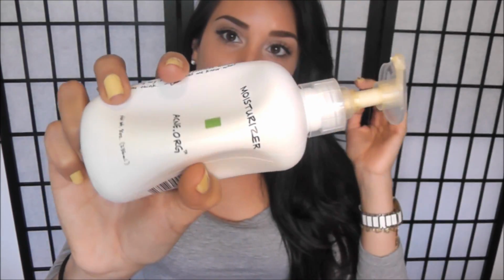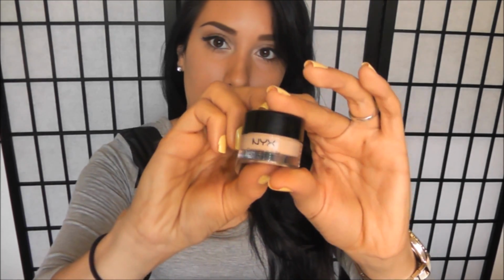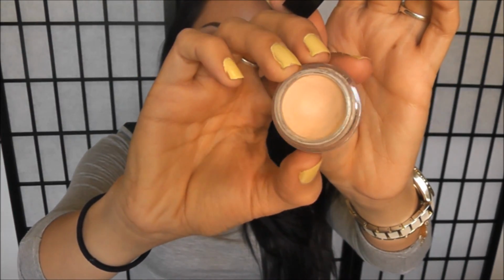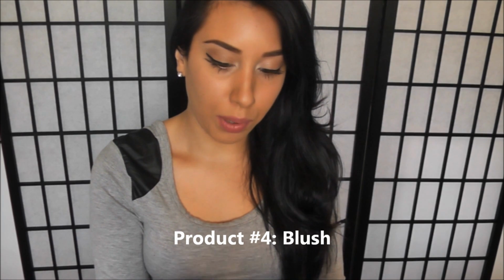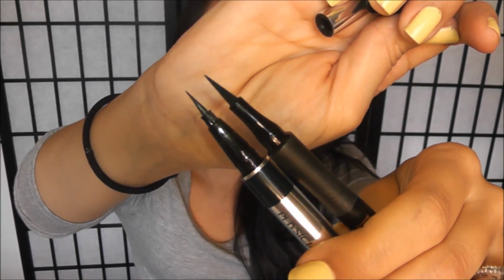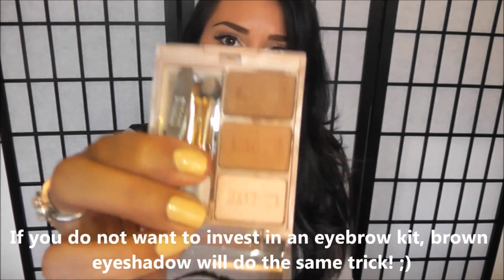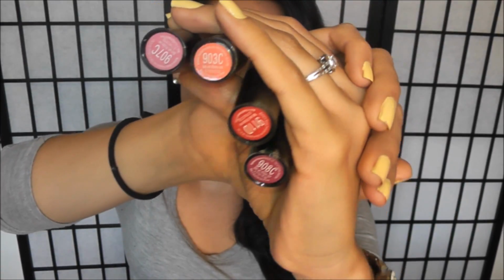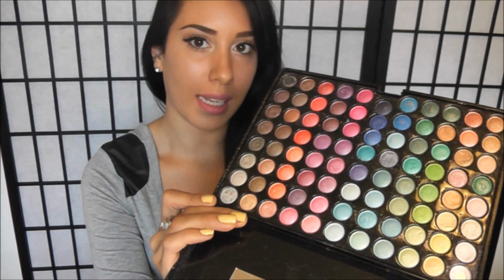Basic Starter Kit for Makeup Beginners!!! My Recommendations :)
♡♡♡ MORE INFO ♡♡♡

Official_Mamichula
Mentioned:
Moisturizer and Primer- Acne.org moisturizer, milk of magnesia,monistat anti chafing ge
Foundation- Covergirl aquasmooth, sonia kashuk tinted moisturizer
Concealer- NYX concealer in a jar, Maybelline instant age rewind, HardCandy Glamoflauge
Powder- Prestige powder foundation, maybelline dream matte powder
Blush-MAC Gingerly, Obsessive Compulsive Cosmetics shimmer blush
Eyeliner- physicians formula lash boosting, milani eye tech
Mascara- Covergirl lash blast waterproof
Eyebrows- Milani brow kit
Lipstick- WetNWild matte collection
Eyeshadow-WetNwild Vanity Palette
Palettes-BHcosmetics, SedonaLace.Com
BRUSHES- Video to come if you like!!!